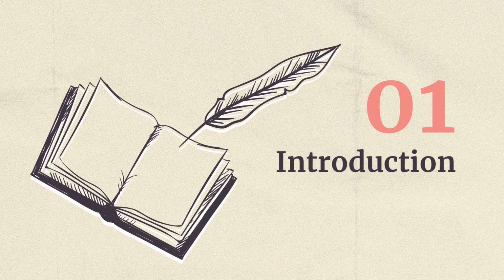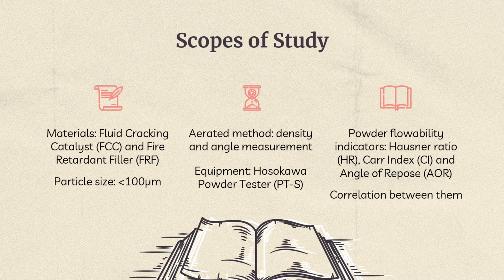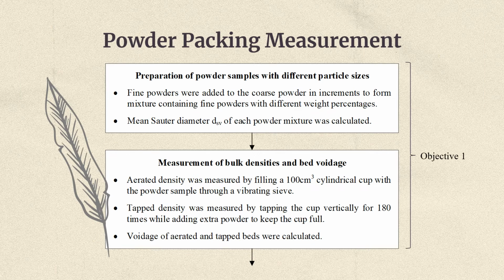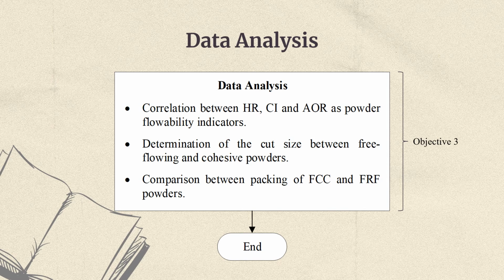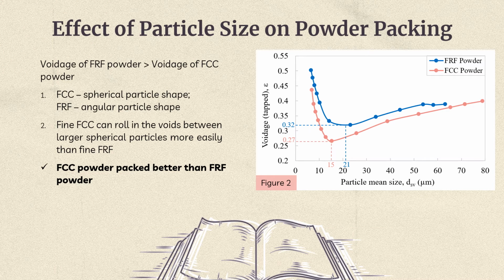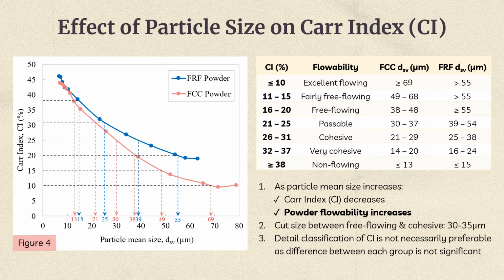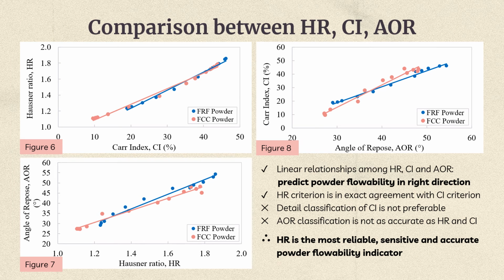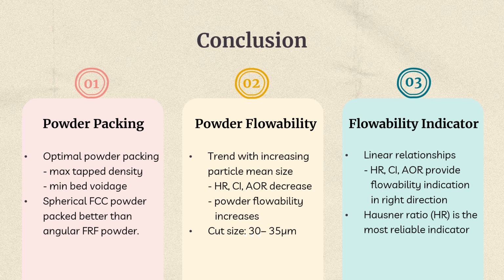Han Ping Hui_A17MJ0039_FYP Presentation Video